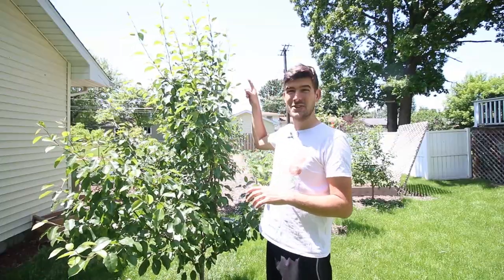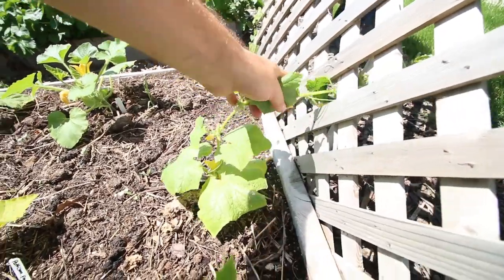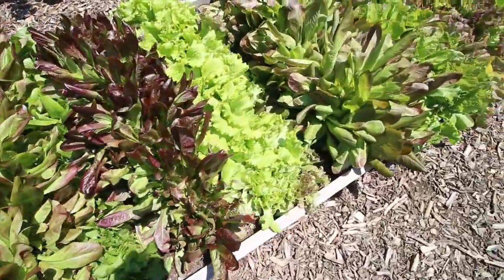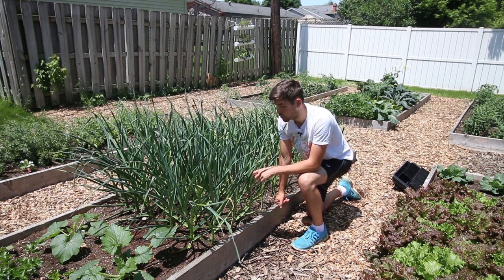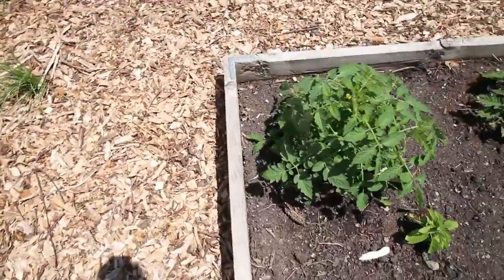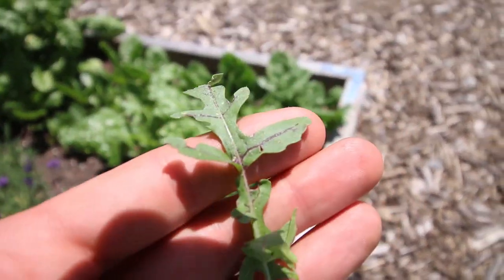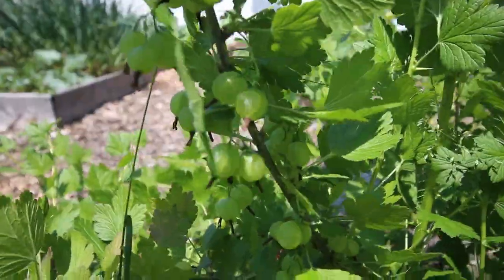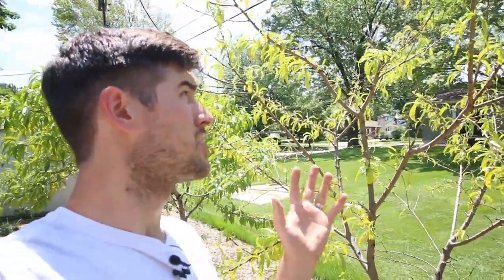Complete June Walkthrough of the Organic Garden + Orchard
You all wanted to see a walkthrough garden tour in June, well your wish is my command! Today we are walking through the garden, looking at the great, the good, the bad, and the ugly. June is our favorite time for gardening, everything is in the ground, spring and summer crops are coexisting, and everything is coming into maturity.

Send garden snail mail to:
MIgardener
1426 Oakland Ave